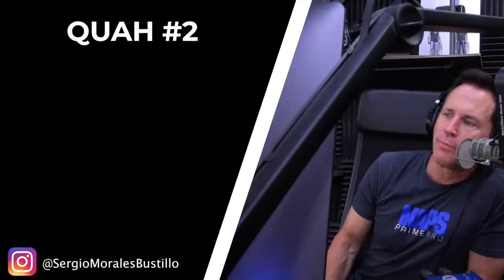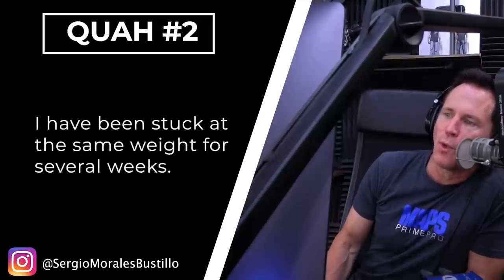Ways to Increase the Overhead Press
In this QUAH Sal, Adam, & Justin answer the question “How can I progressively overload the overhead press?"

Mind Pump 1630: Ten Ways To Break Through A Plateau